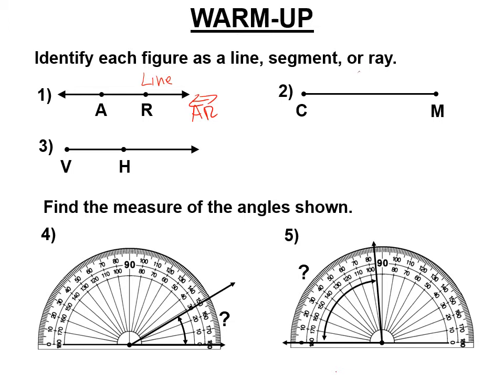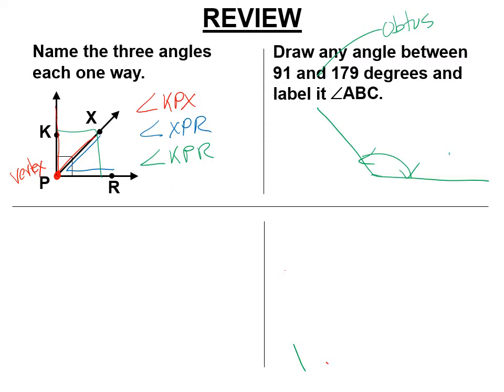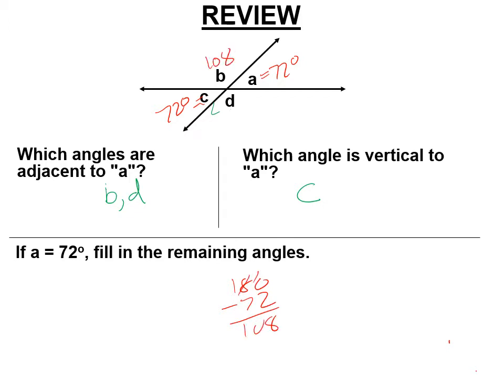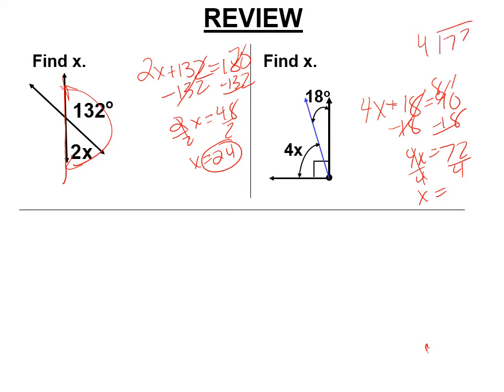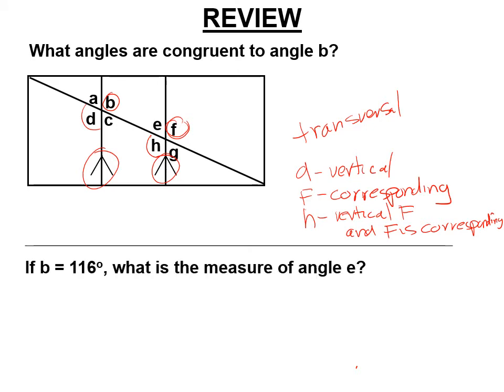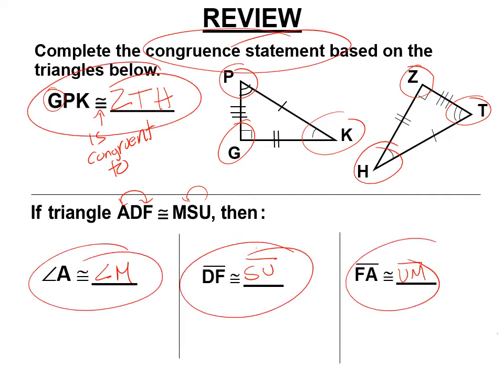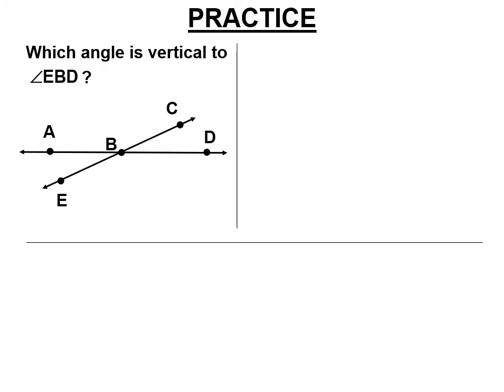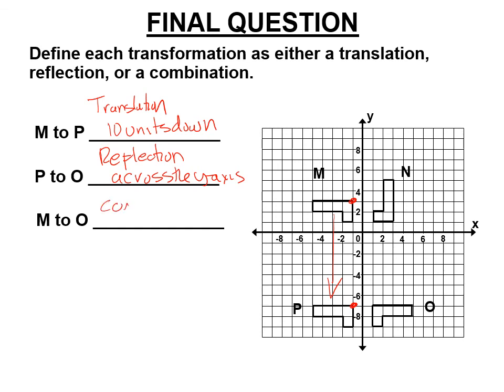Review Unit 15 Geometry and Transformations